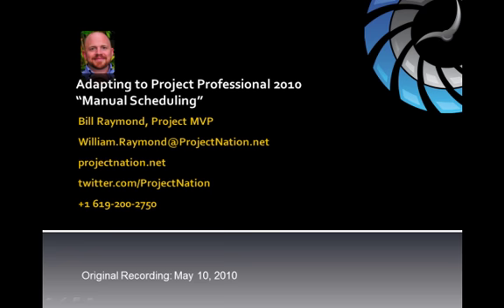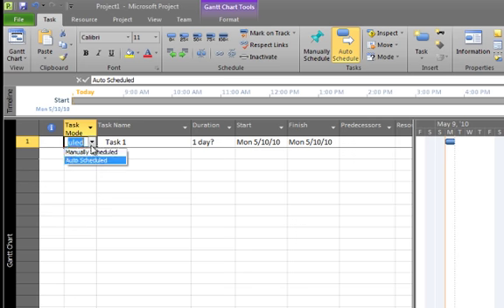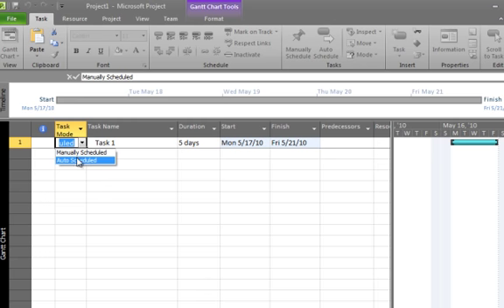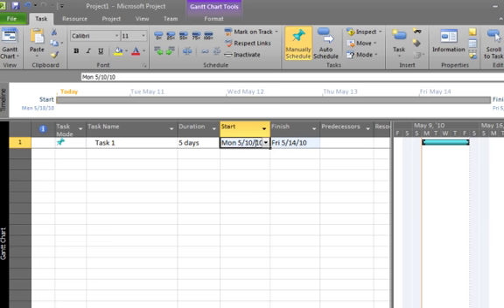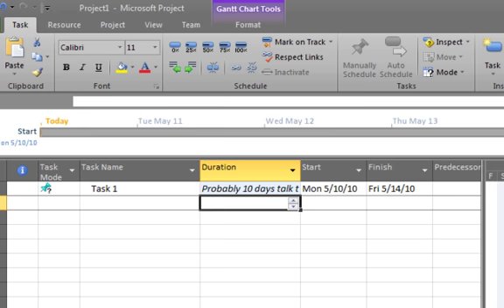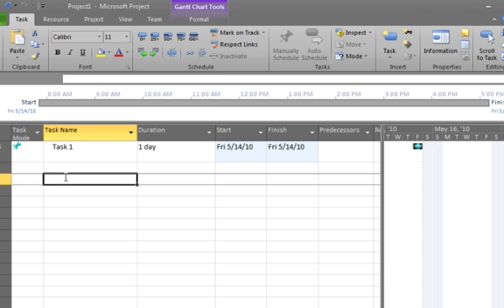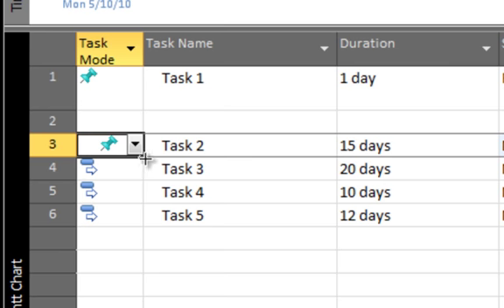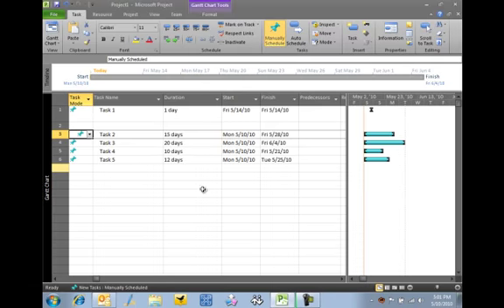04 Manual Scheduling with Project 2010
This is the fourth in a 10-part video series that will help Microsoft Project users adapt to the new Project 2010 user interface.  In this video I will walk you through using the Manual Scheduling feature of Project Professional 2010 and discuss some best practice uses.